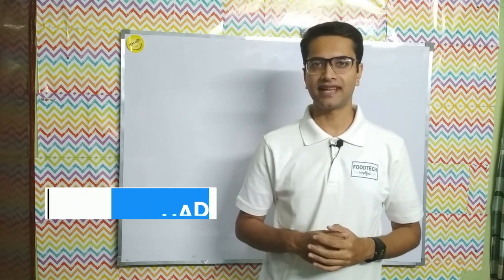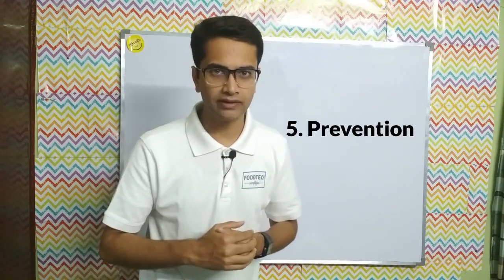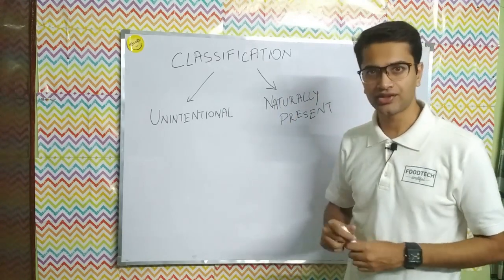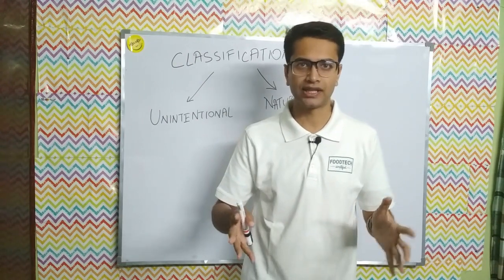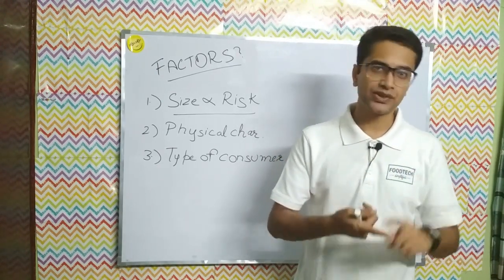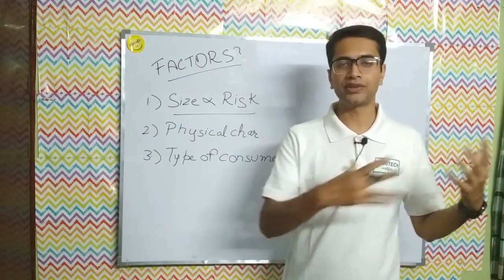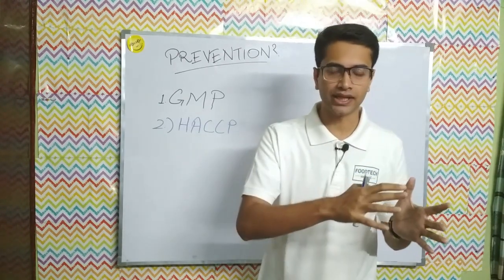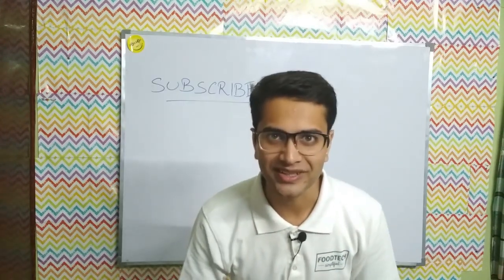Physical Hazards in Food (Part-4)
Physical Hazards in Food | Food Safety | Physical Hazards examples | Classification of physical Hazards | Physical hazards in food definition | Physical Hazards video | Food hazards

Physical food hazards are super important while studying food technology/ food science and technology.
This lecture is divided in 5 phases -

1. Common hazards and their sources
2. Classification (Unintentional & Naturally occurring)
3. Risks (Cuts/injuries to mouth, tongue, intestines, teeth and gums)
4. Factors (Size of hazard, type of food, physical characteristics of food, types of consumers)
5. Prevention of physical hazards (GMPs and HACCP)